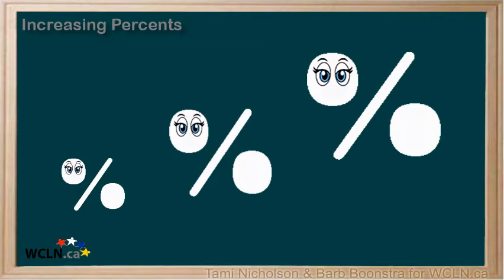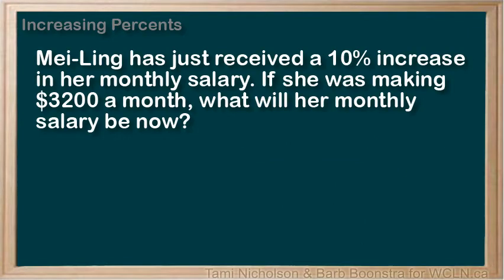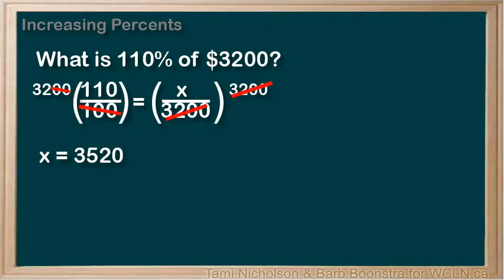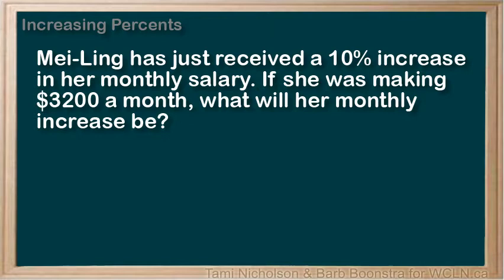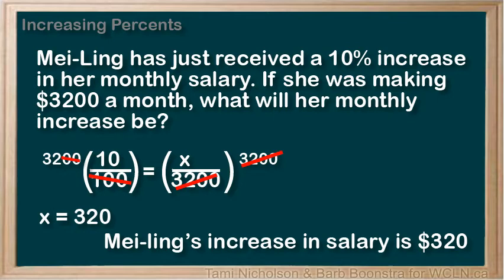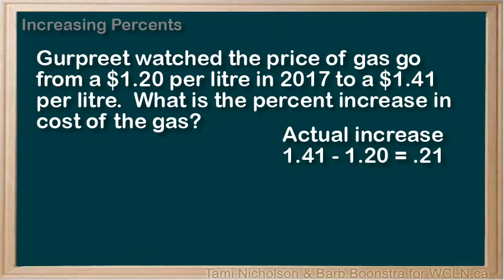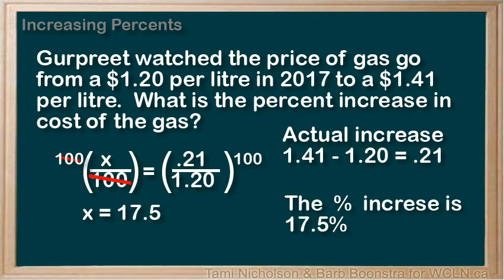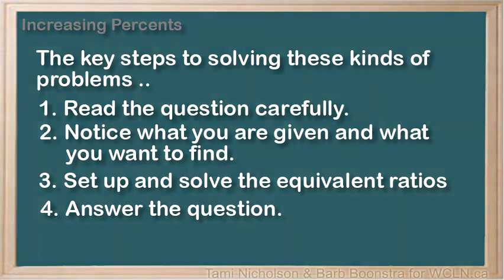WCLN = Increasing Percents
Increasing Percents
Problems solved